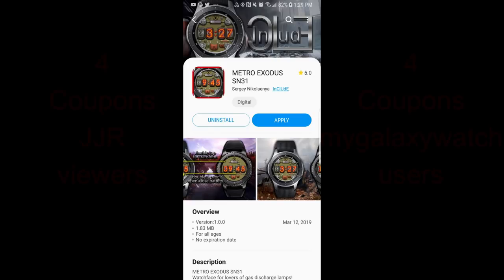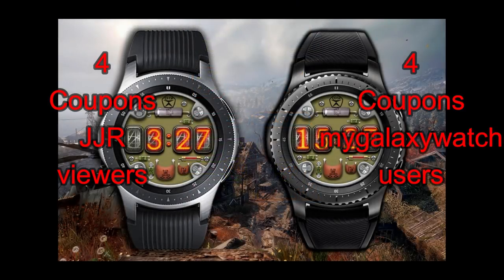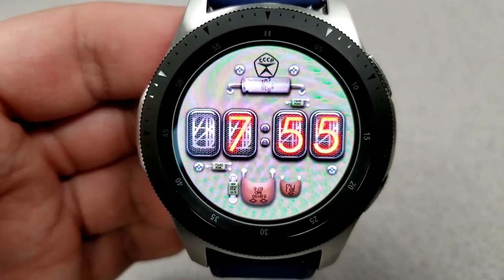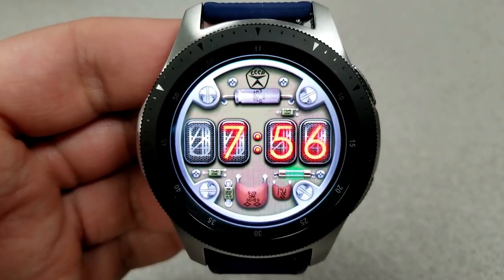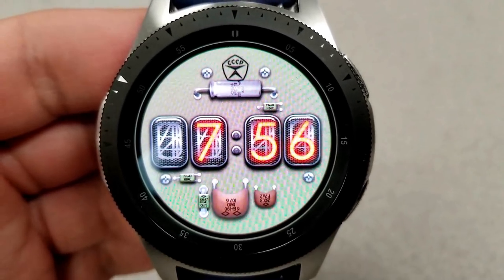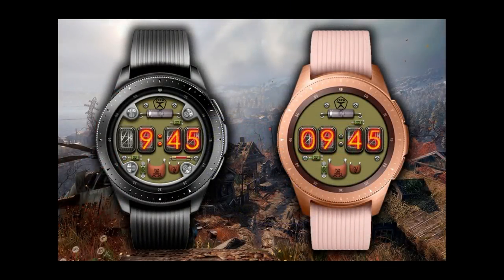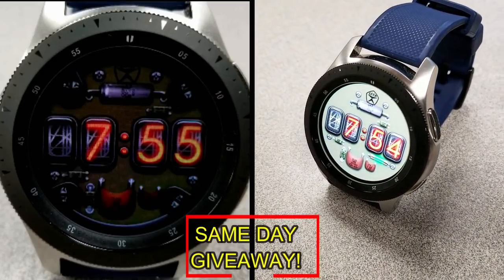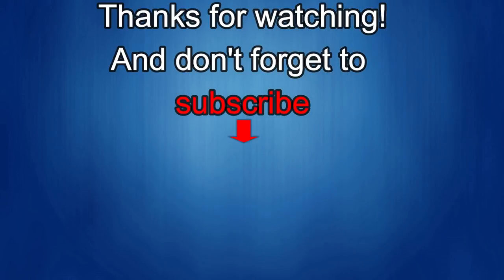Samsung Galaxy Watch/Gear Watch Faces by Include - 8 Coupons to Giveaway! - Jibber Jab Reviews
Samsung Watchfaces
Smartwatch